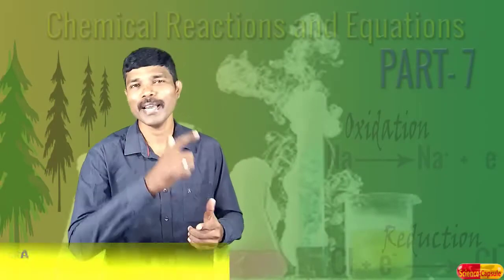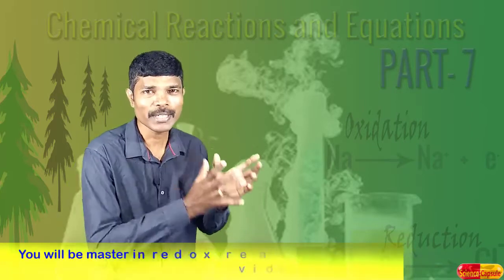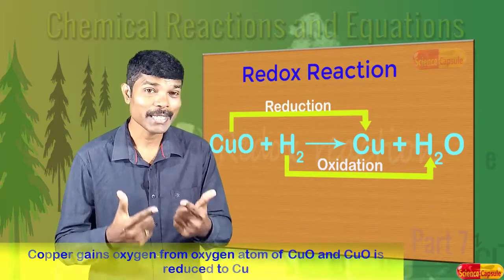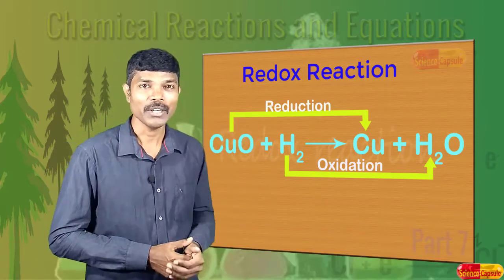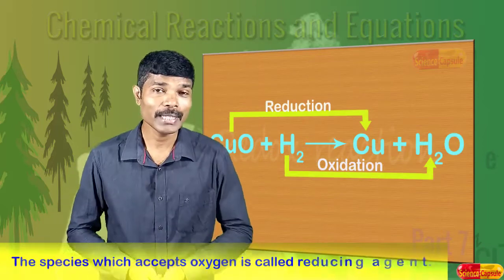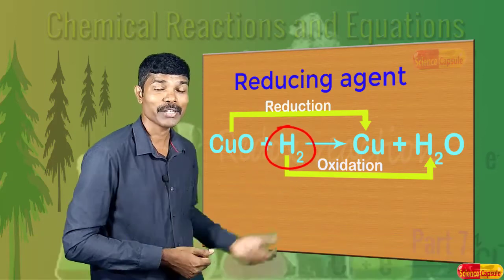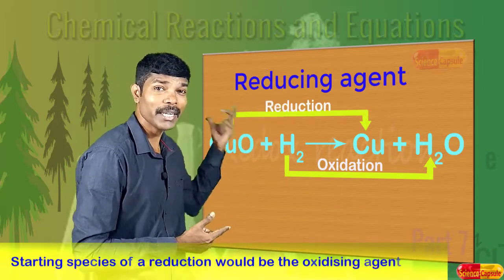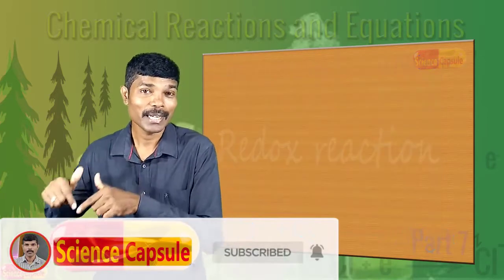Redox Reaction || Chemical Reactions And Equations || Part - 7 || Class 10 Science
Understanding Oxidation and Reduction Reaction || Redox Reaction in detail || step by step explanation